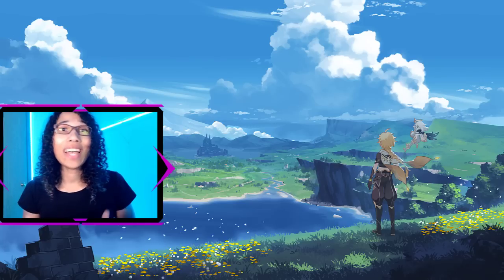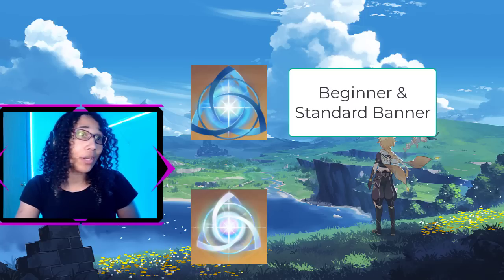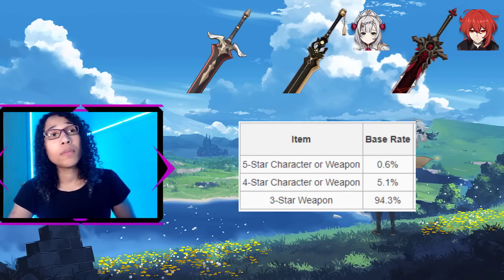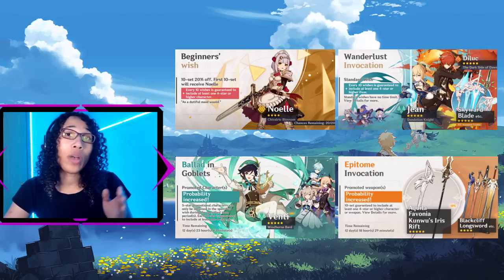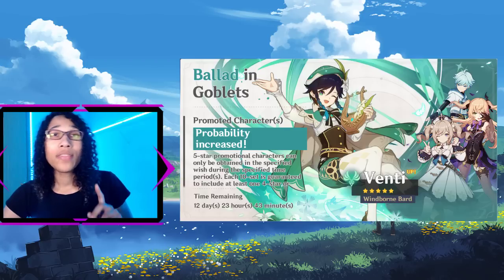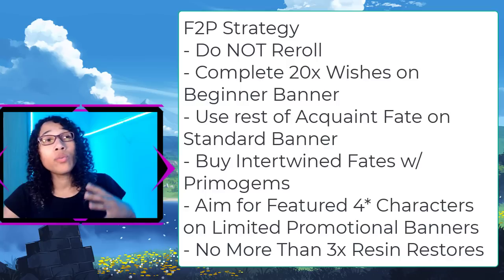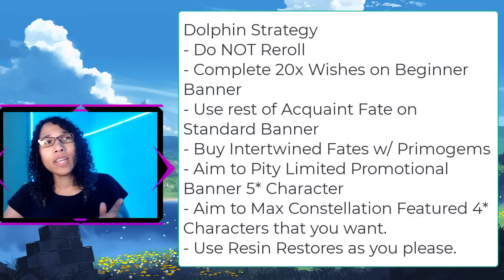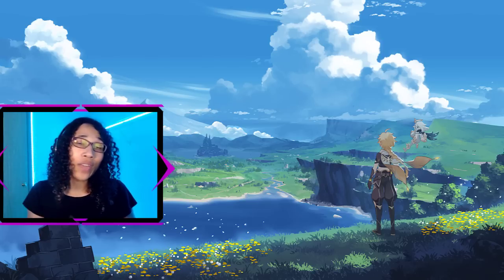Genshin Impact Gacha “Wish” System Explained Beginner’s Guide | Starting Strategy & Tips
Game Summary:

Genshin Impact is a free-to-play, open-world, action role-playing video game developed by miHoYo. It is the second game from miHoYo to feature original IP, the first being Gun GirlZ.

Buh Bye Now!